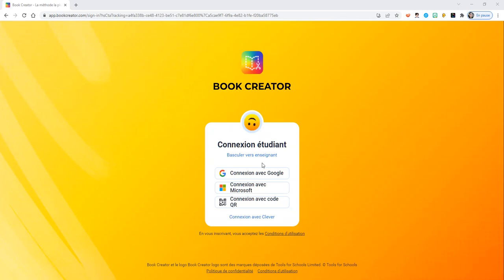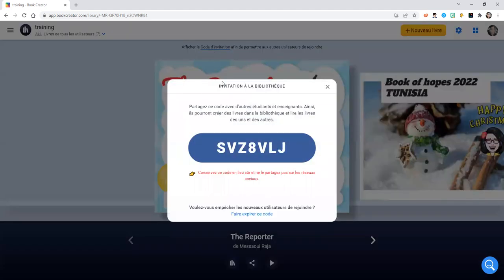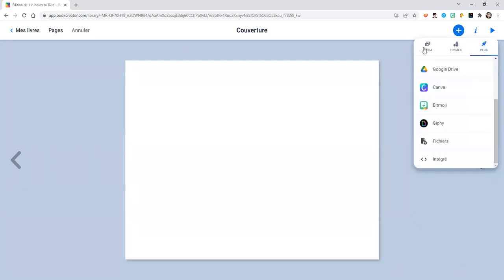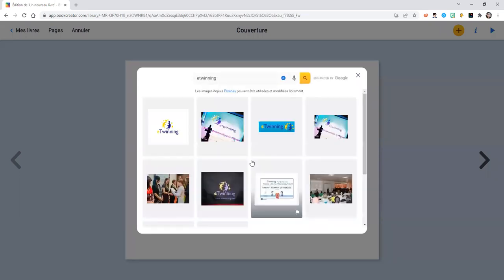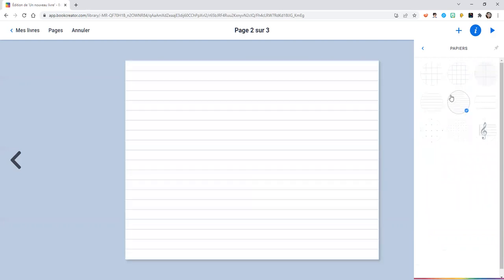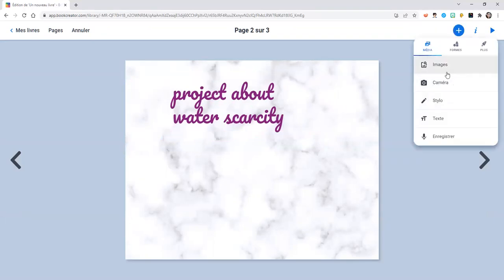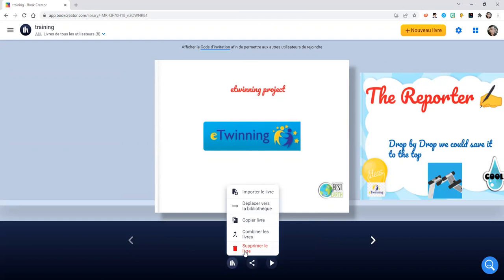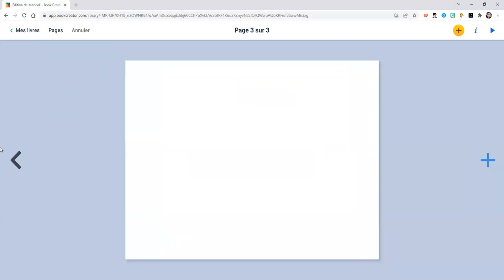book creator tutorial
etwinning project: drop by drop we could save itto the top, we share tutorials how to work on web 2.0 tools. Sharing is caring